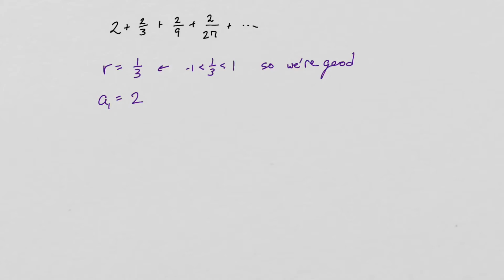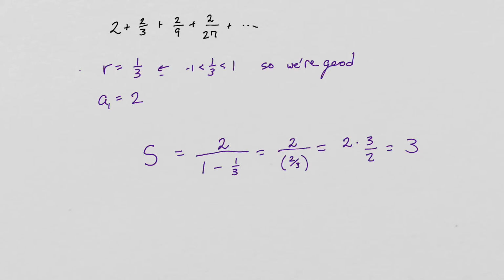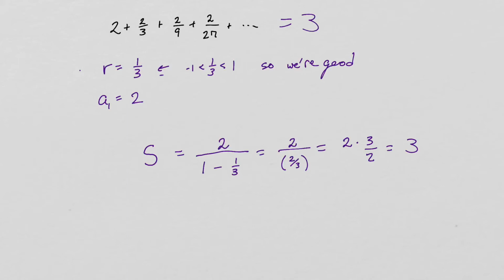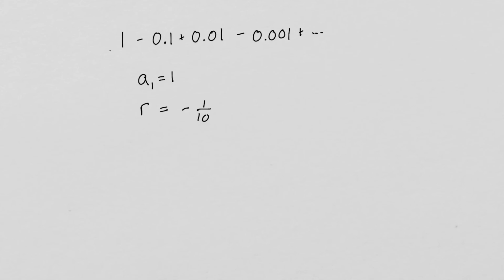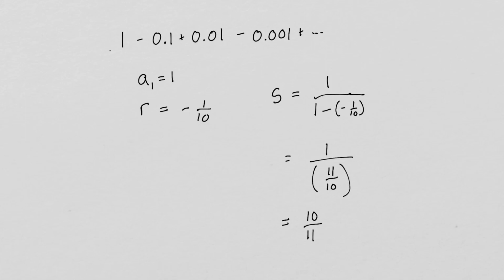Geometric Sequences 6